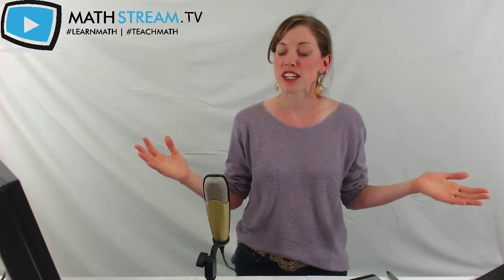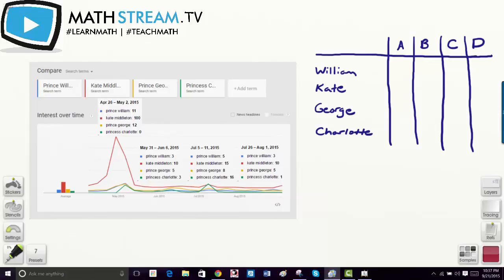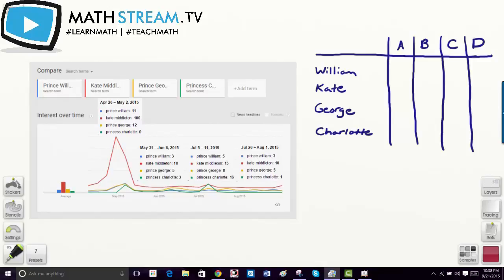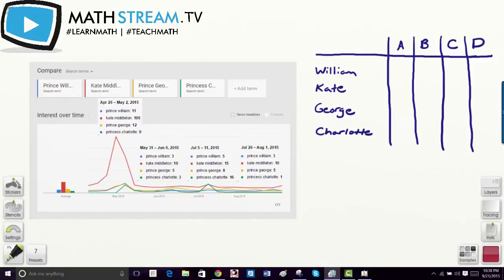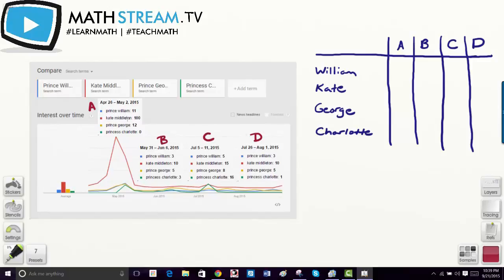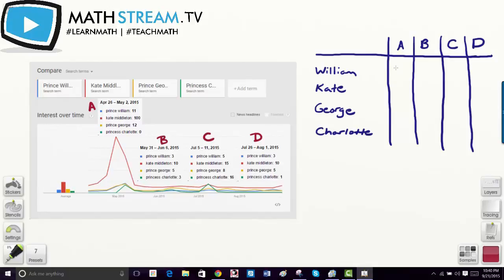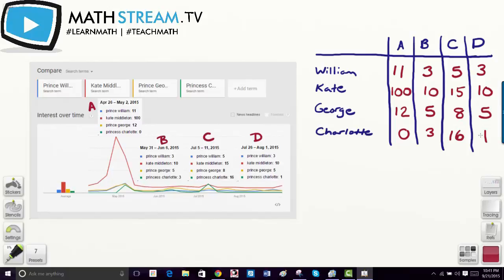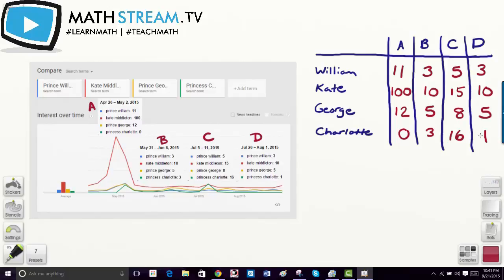Algebra II Quinter 1 Honors Unit - Lesson 1 Topic 3 [Creating a Matrix from Data] 11 min